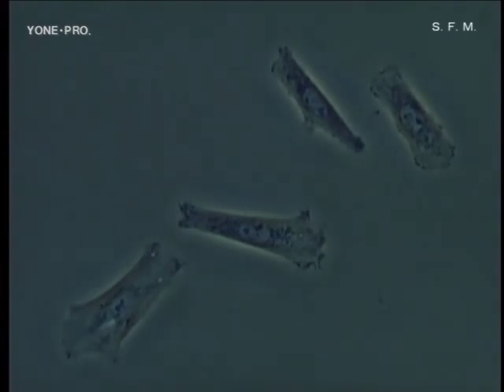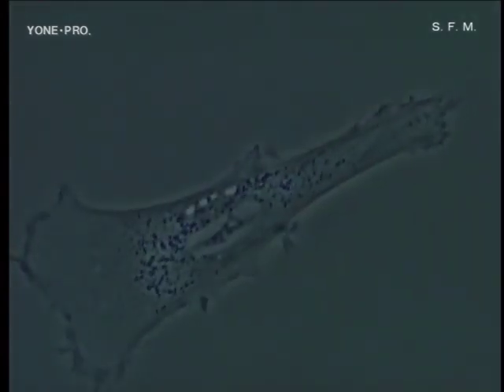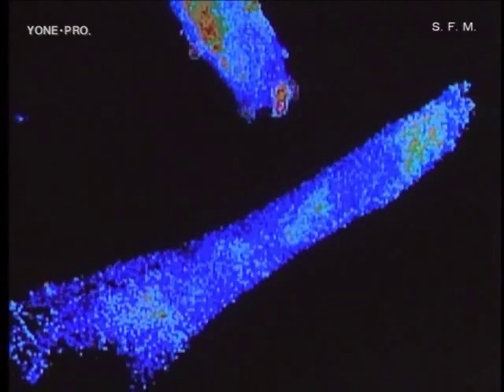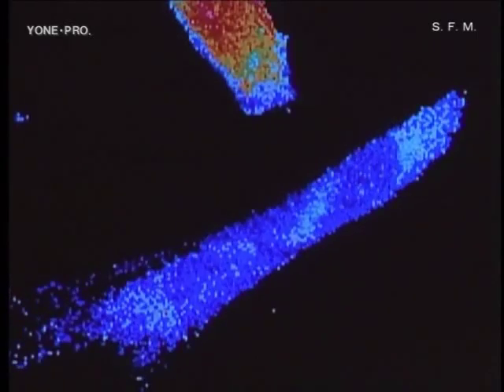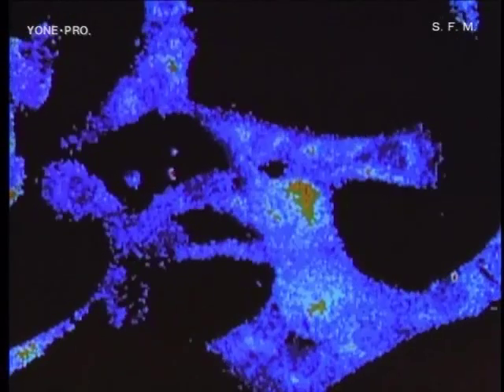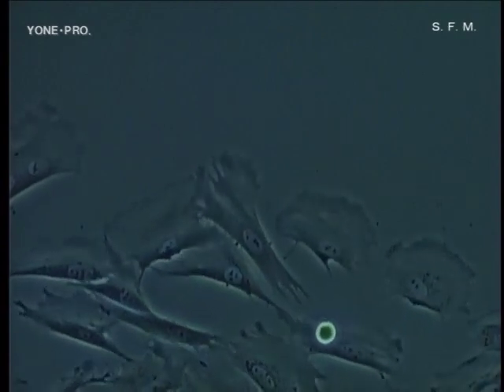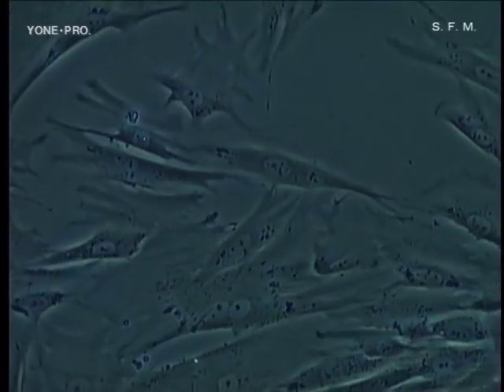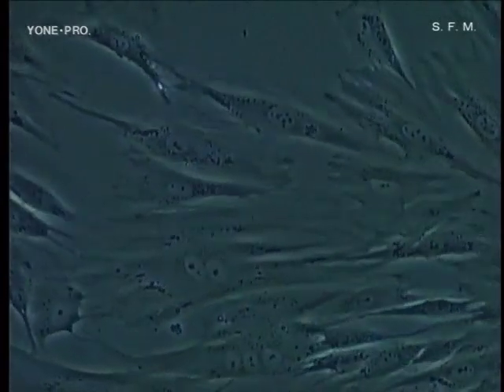Calcium and Arterial Wall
作品概要
製作：ヨネ・プロダクション　企画：藤沢薬品工業
1989年　カラー　17分

動脈硬化の病巣を構成する、平滑筋細胞の行動とカルシウムイオンの関わりをみています。平滑筋細胞内のカルシウムイオンの濃度によって、細胞の運動が制御されています。

動脈硬化を防ぐにはどうすればいいのか、細胞の機能を調節するカルシウムイオンの働きを探り、生命活動の調和を目指す研究が続けられます。

監修
東京大学医学部老年病学教室　折茂肇教授

学術指導
帝京大学薬学部微生物・病態生化学教室　高野達哉教授

学術協力
工業技術院微生物工業技術研究所動物細胞研究室長　三井洋司
金沢大学薬学部生化学教室　大熊勝治教授
帝京大学薬学部微生物・病態生化学教室
工業技術院　微生物工業技術研究所動物細胞研究室
藤沢薬品探索研究所、開発研究所
浜松ホトニクス
どう社
日科機

スタッフ
製作：小林米作
演出：船越美枝子、鳥居愛優美
撮影：金子文雄
ナレーション：城達也
牧茂治 、松田豊子、北原安子、熊本吉美、鈴木博之、忍足和彦、
藤崎一、川原三郎、IMAGICA、東京テレビセンター